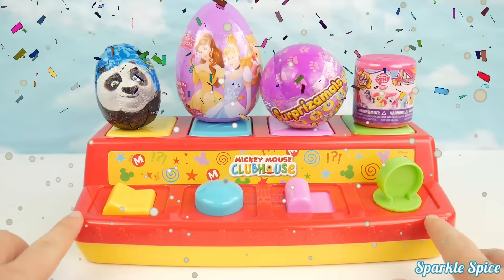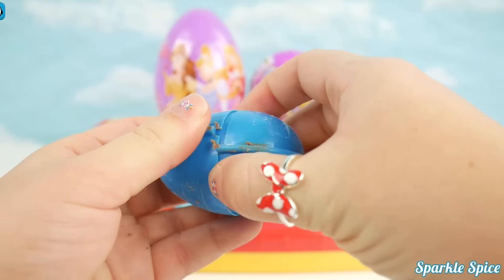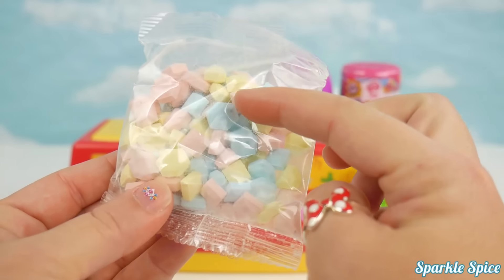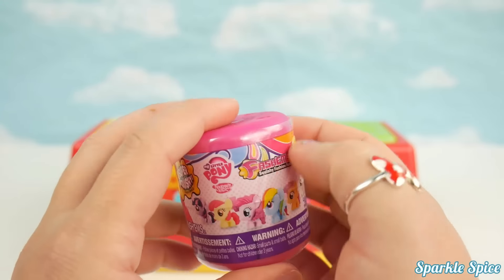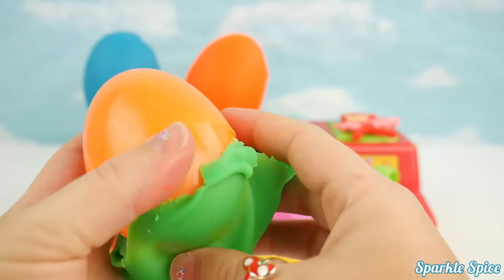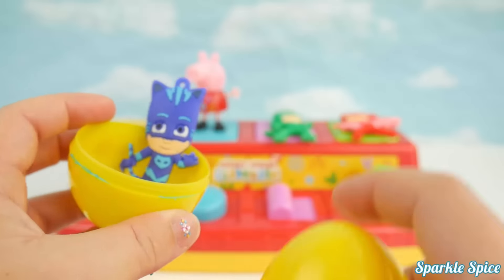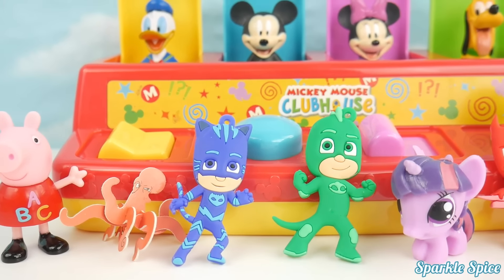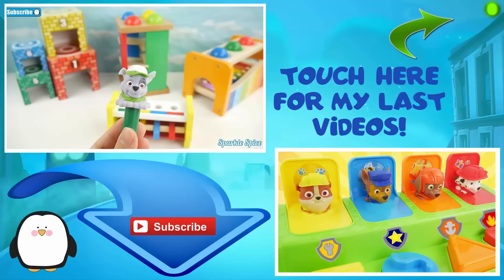Baby toys and mickey mouse clubhouse pop up